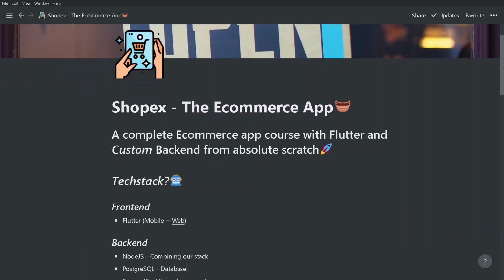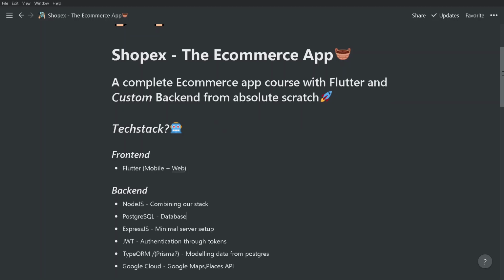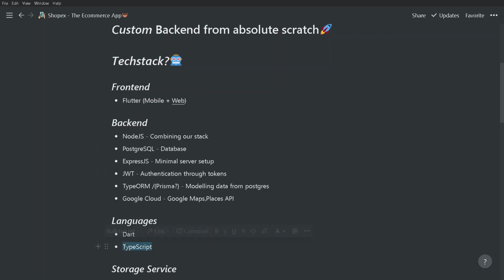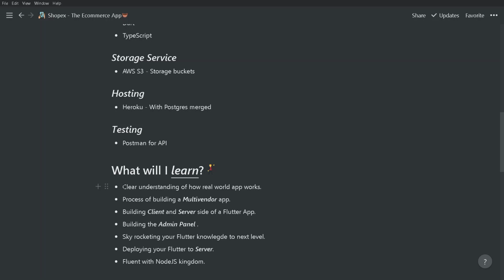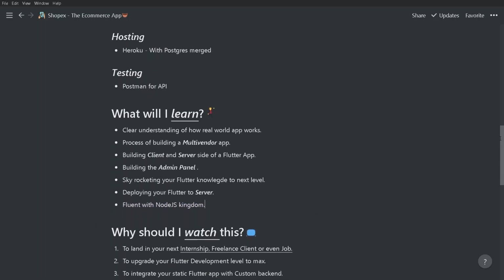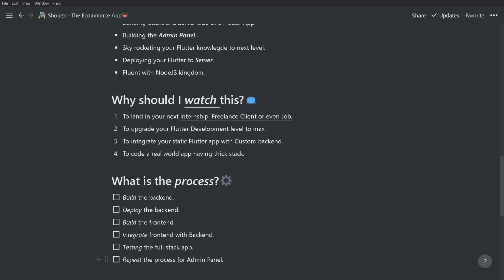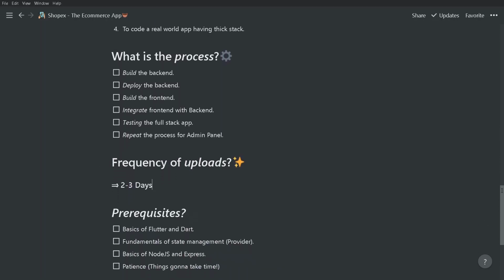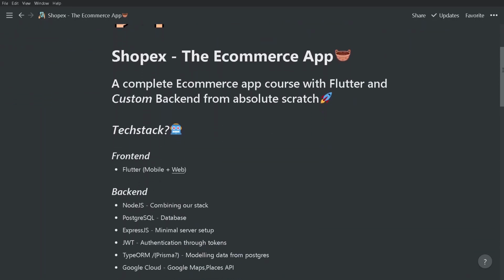Flutter Ecommerce App With Backend And Admin Panel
Timestamps :
00:00 - 00:24 - Intro
00:24 - 02:33 - Techstack
02:33 - 04:03 - What will you learn from Shopex?
04:03 - 04:37 - Why should you watch Shopex?
04:37 - 05:00 - Process of Shopex
05:00 - 05:15 - Uploads
05:15 - 06:00 - Prerequisites
06:00 - 7:17 - Pricing